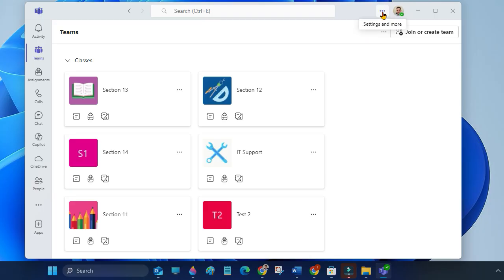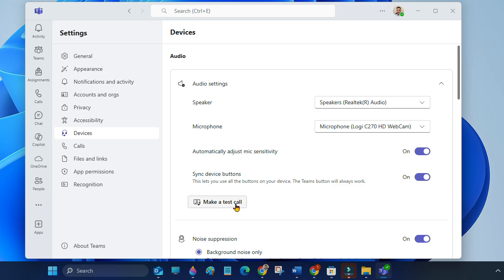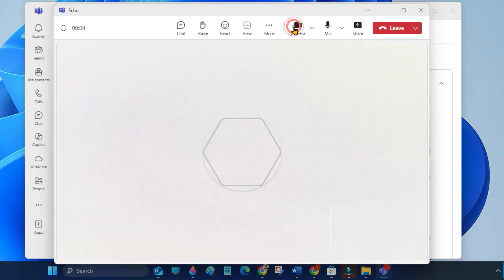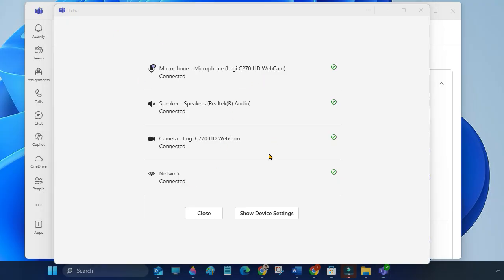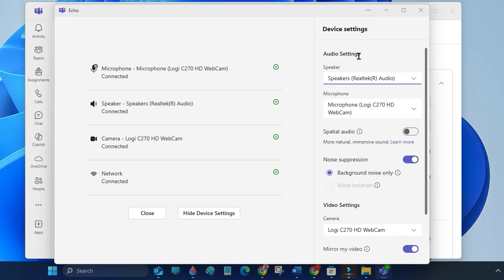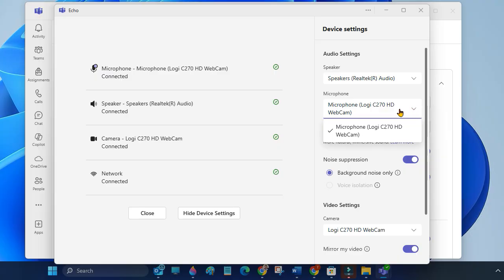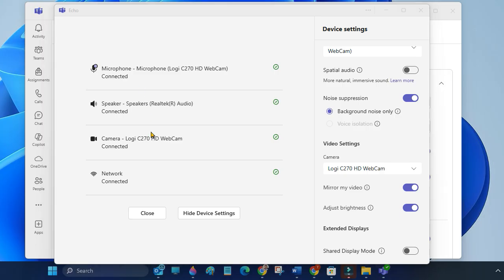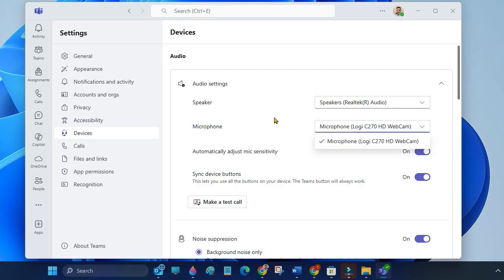How To Make a Test Call in Teams | Microsoft Teams Test Call | How To Check Audio and Video in Teams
In this step-by-step tutorial, Learn How To Make a Test Call in Teams | Microsoft Teams Test Call | How To Check Audio and Video in Teams

How do I test my mic and camera on Teams
Can I do a test call before a meeting in Teams
Does Teams have a test call like Skype
How to access device settings in Microsoft Teams
how to check speaker and mic in Microsoft Teams
test microphone and speaker in Teams
Microsoft Teams audio settings
Teams check mic and speaker before meeting
Teams audio test
how to test audio devices in Teams
Teams mic not working how to fix
how to test sound in Microsoft Teams
Microsoft Teams device settings
how to do a test call in Teams